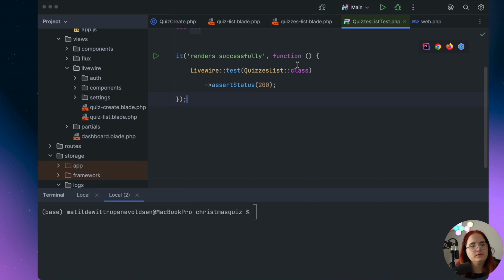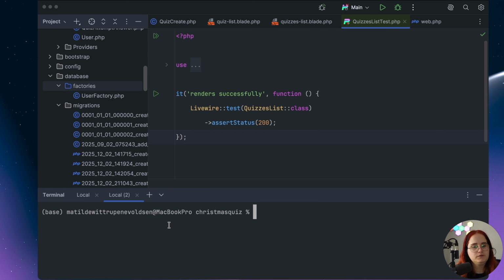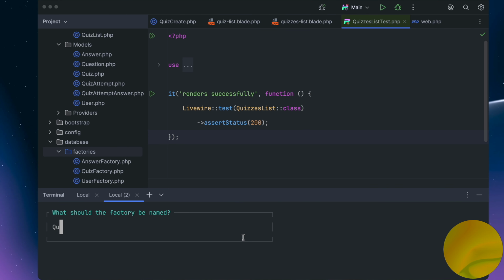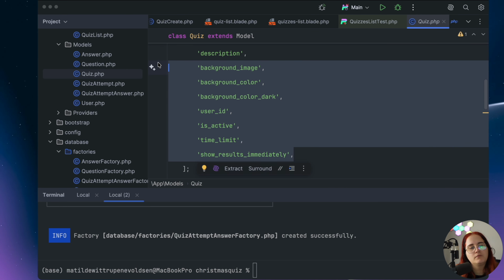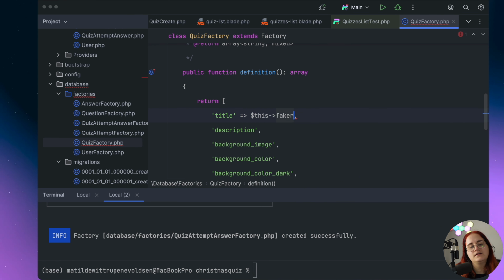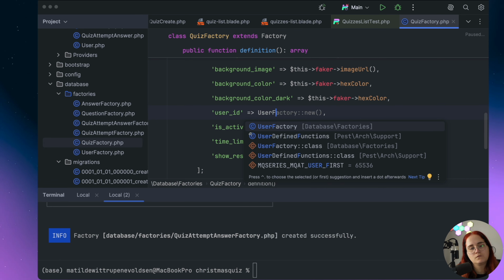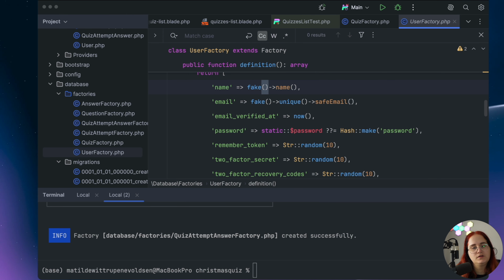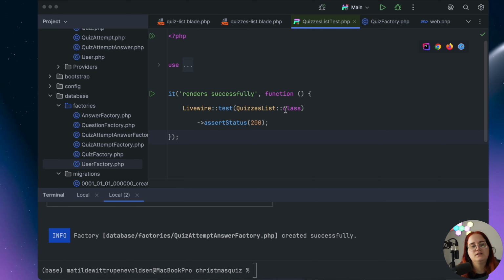Advent Calendar Laravel | day 14 | Quiz App | Factories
Laravel quiz advent calendar series, in this episode we will setup the empty state for the quiz page.